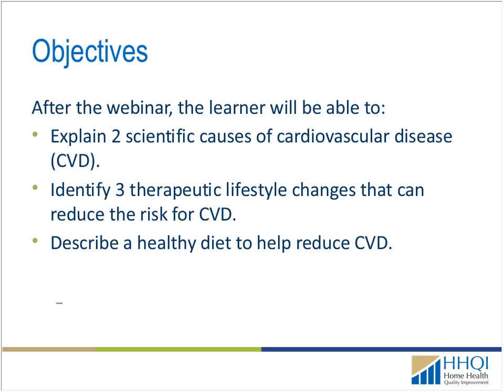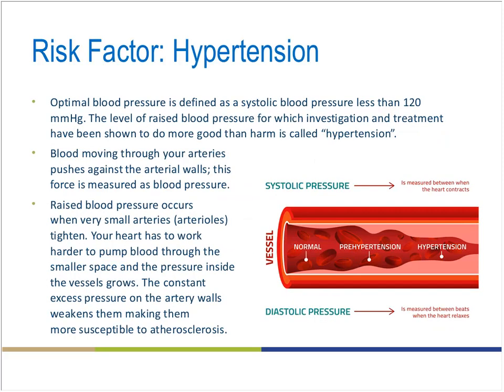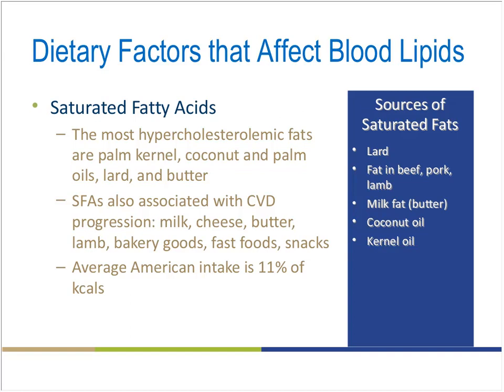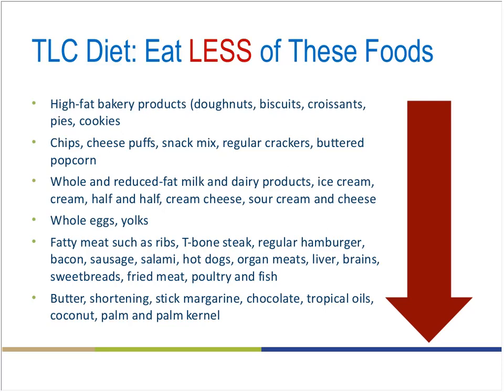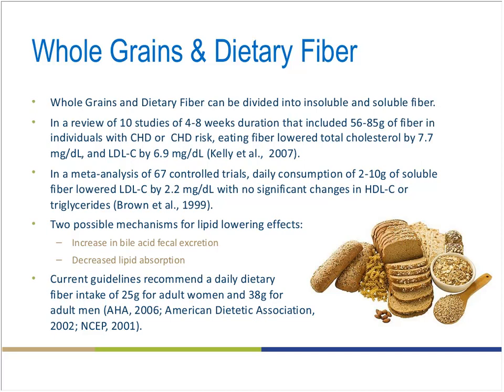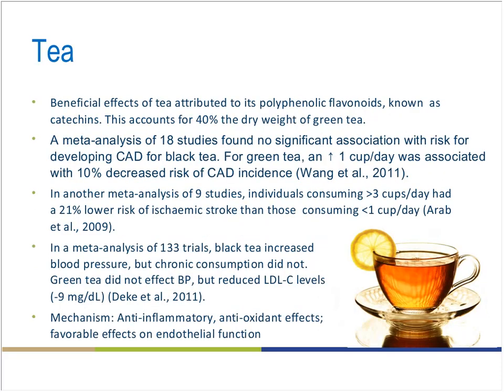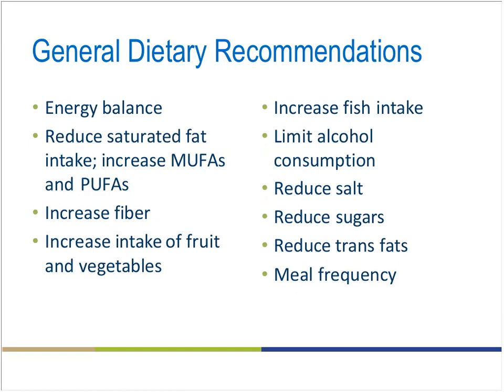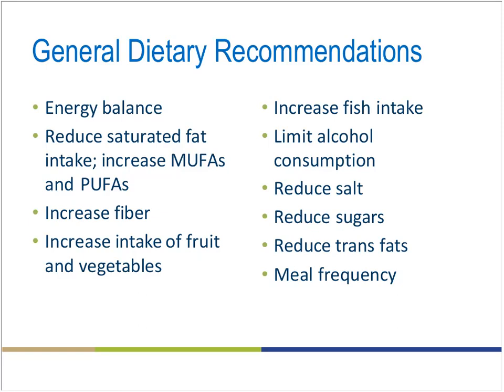CVD: Reduction of Risk and Treatment through Diet & Lifestyle Changes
Cardiovascular disease (CVD) is the leading cause of death in the United States, and you likely care for patients who have or are at risk for CVD. During this HHQI CardioLAN webinar, you’ll learn more about Therapeutic Lifestyle Changes (TLC), the foundation of primary prevention of CVD. We’ll examine heart-healthy dietary habits—such as the Mediterranean and DASH diets—and explore other aspects of TLC, including exercise, tobacco cessation, stress management and behavior modifications. Most importantly, you’ll learn how to help your patients integrate TLC into their daily routines.